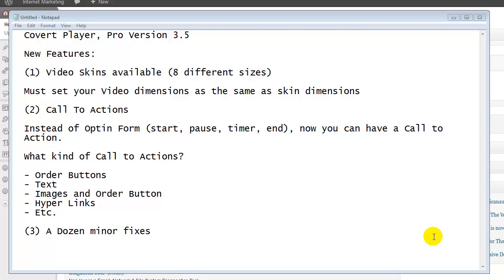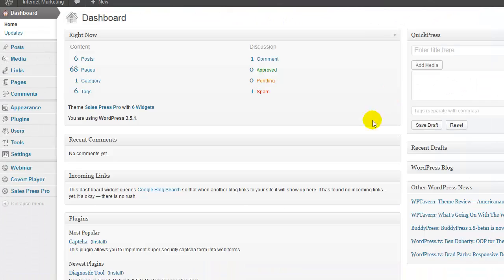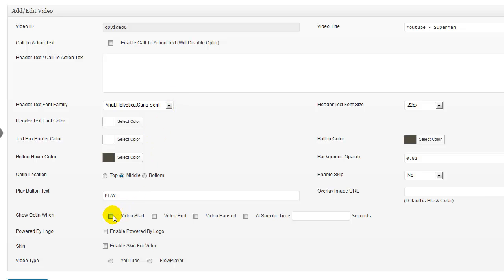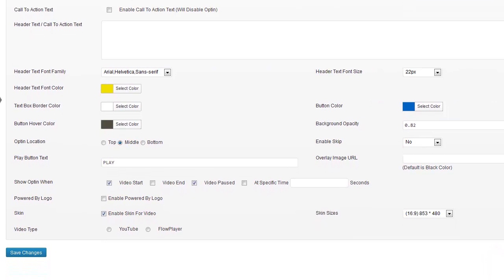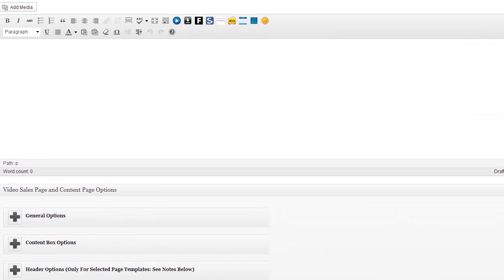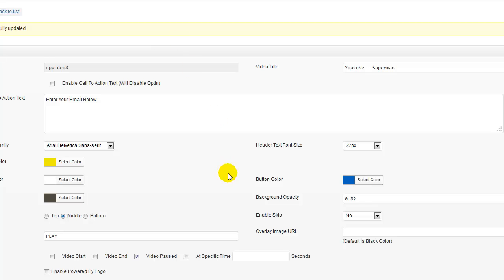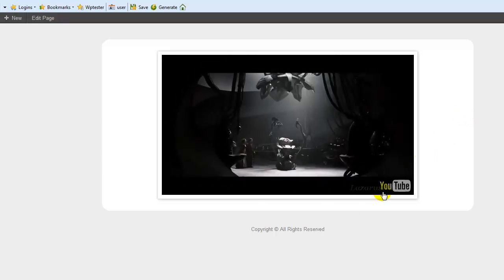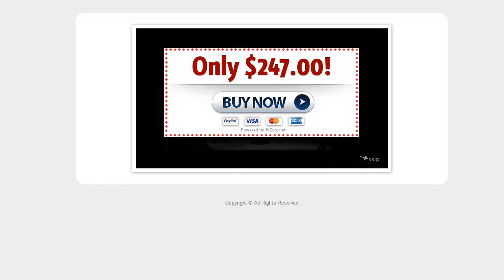Covert Player - Call to Actions and Skins Added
This video shows how Covert Player now has Call to Actions and video skin options. Works with Embed Code too